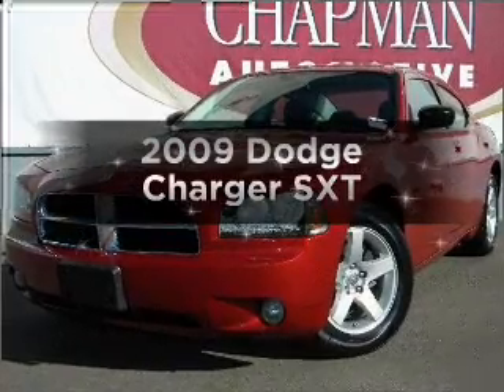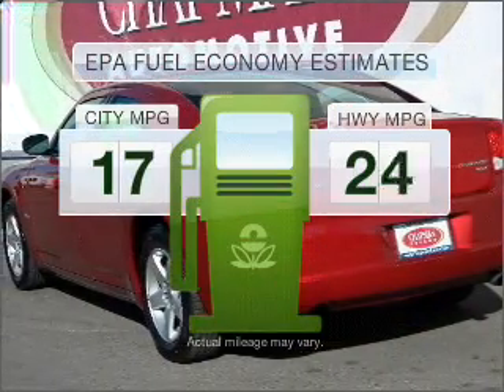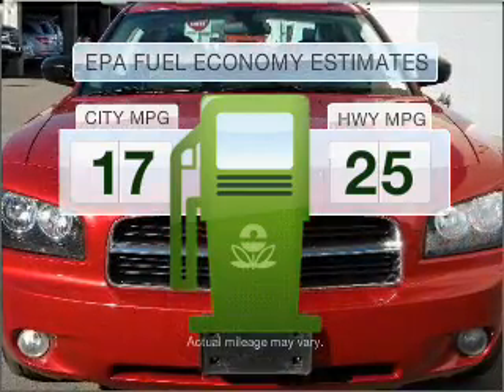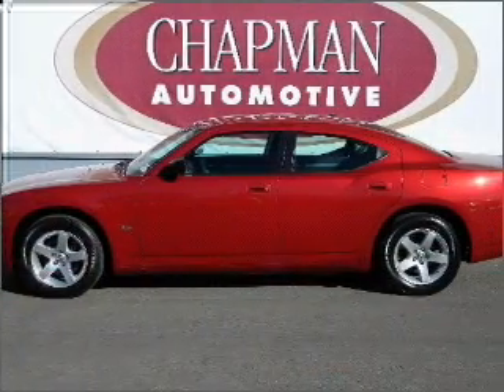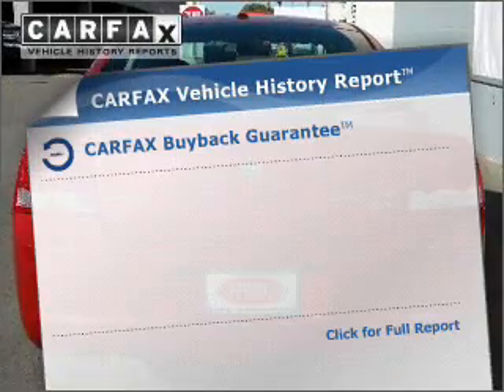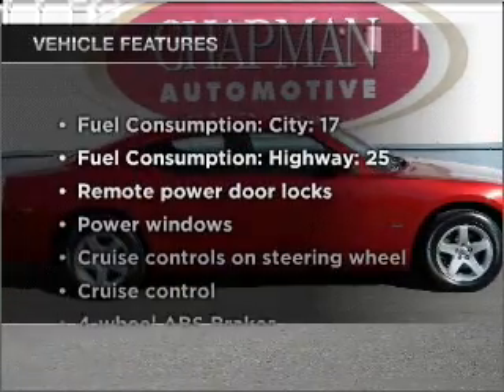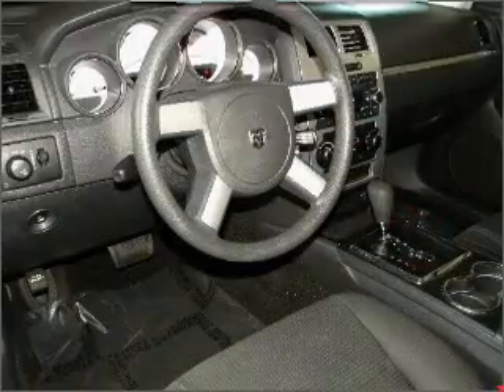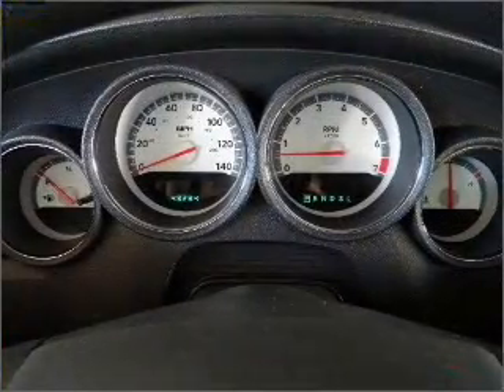2009 Dodge Charger - Tucson AZ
Year: 2009
Make: Dodge
Model: Charger
Trim: SXT
Engine: 3.5 liter 6 cylinder 24 valve
Transmission: 4-Speed Automatic
Color: Red
Mileage: 49284
Address:
4646 E 22 Street